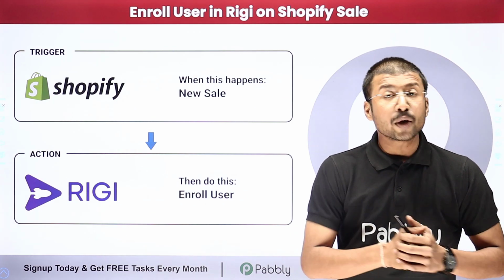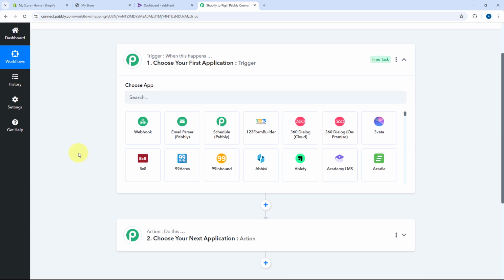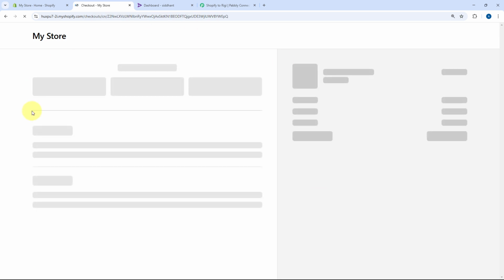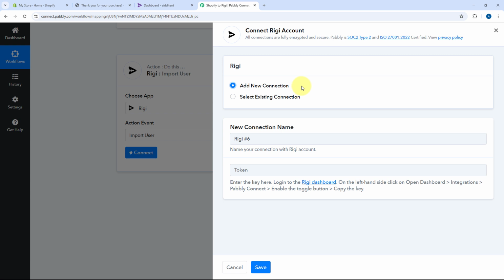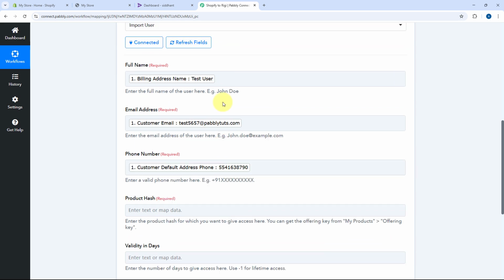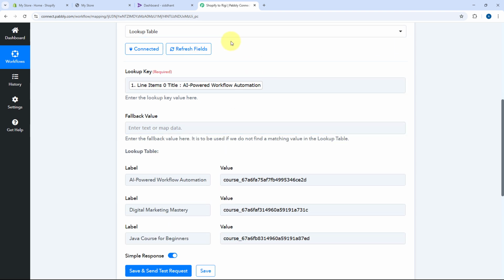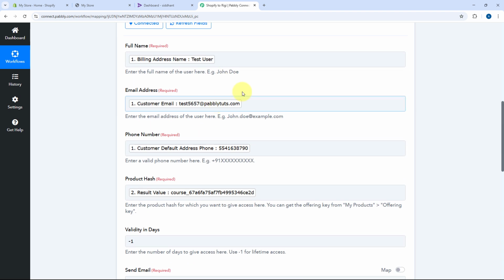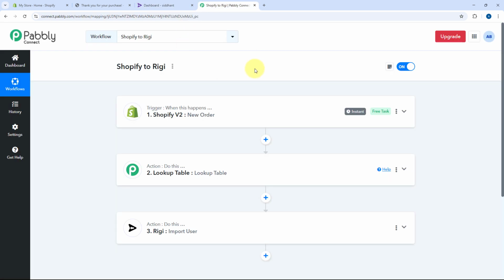How to Enroll User in Rigi on Shopify Sale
In this video tutorial, we’ll guide you through the process of automatically enrolling a user in Rigi whenever a purchase is made on Shopify using Pabbly Connect.

By integrating Shopify with Rigi, you can seamlessly enroll your customers in your Rigi courses or programs after they make a purchase, enhancing their learning experience and engagement. This automation helps you save time, improve customer retention, and ensure timely course access without manual intervention. Watch this step-by-step guide to set up the workflow effortlessly!

Use Case
As the owner of an online store on Shopify, I can use the integration between Shopify and Rigi to automatically enroll customers into my courses or membership programs when they make a purchase. For example, if a customer buys a specific course related to one of my training programs, the system will automatically enroll them into the corresponding course in Rigi. This ensures a seamless experience for my customers, saving me time and ensuring that they instantly get access to the content they've purchased, without any manual intervention on my part.

Benefits of Pabbly Connect:

1. Automation: Save time, money, and resources by automating tasks.

2. Integration: Connect various web services to create efficient workflows.

3. Security: Enjoy industry-standard security for your data.

4. Scalability: Easily add new applications and services to your workflow.

5. Cost-effective: Choose from plans suitable for different business sizes, with no charges for internal tasks.